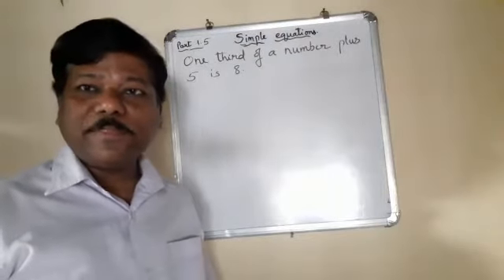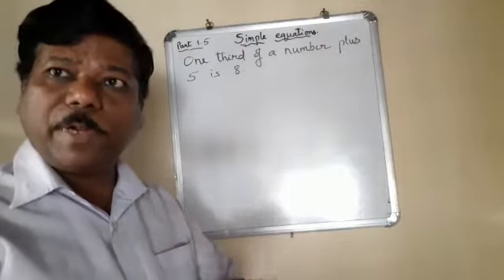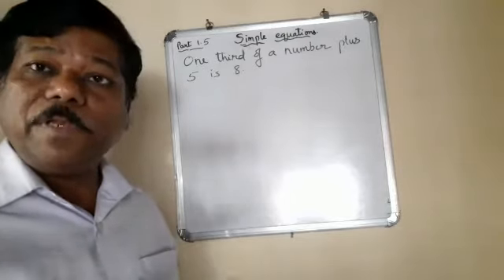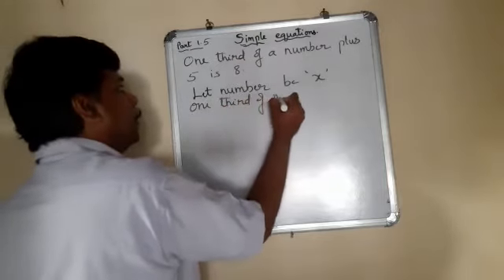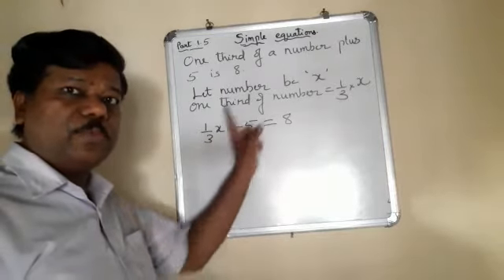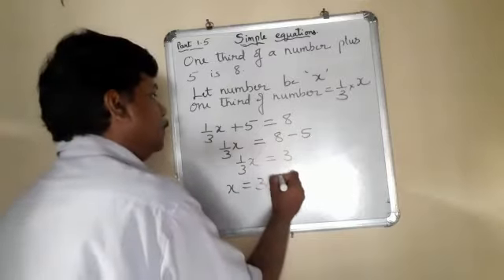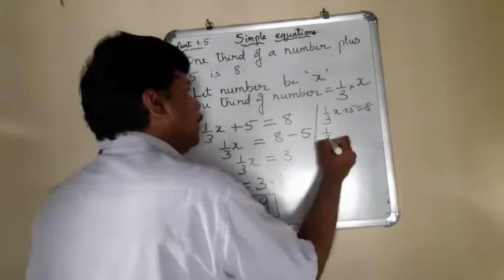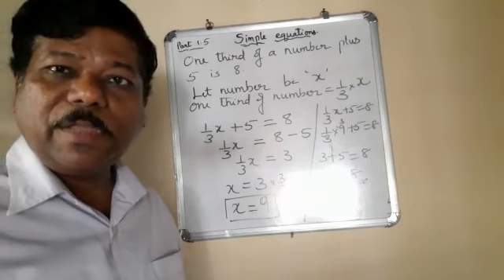Maths Class 7 simple equations transposing method part 1.5